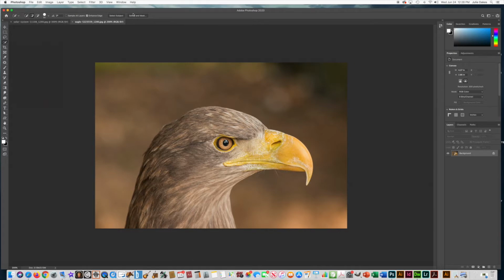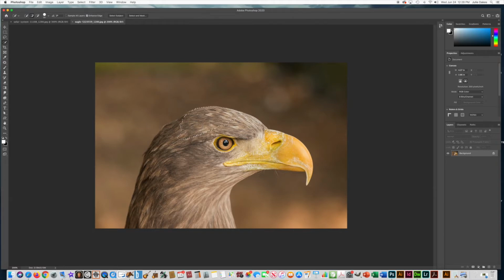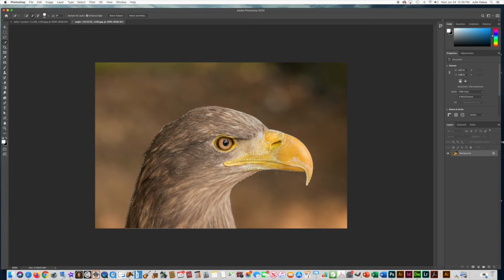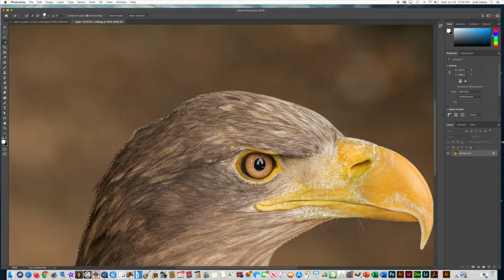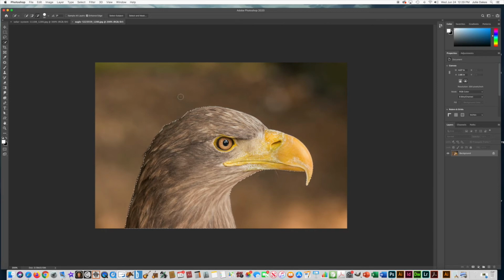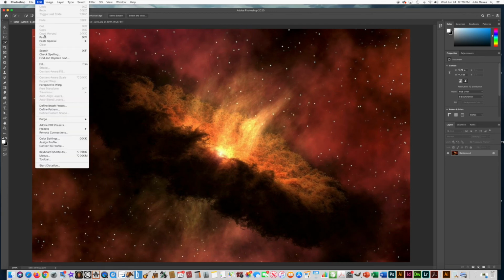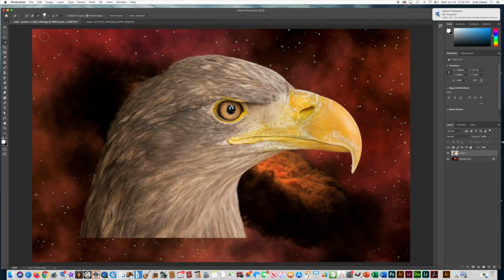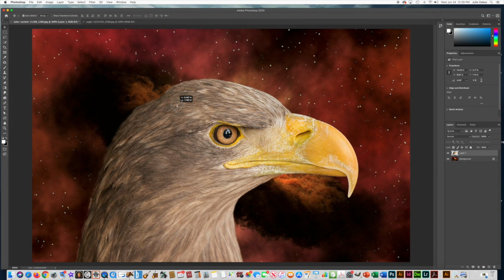Quick Select Tool in Photoshop - 1st exercise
Students will learn and perform a simple exercise using the Quick Select Tool in Photoshop.

To follow all the videos in this lesson, view slides with links to images